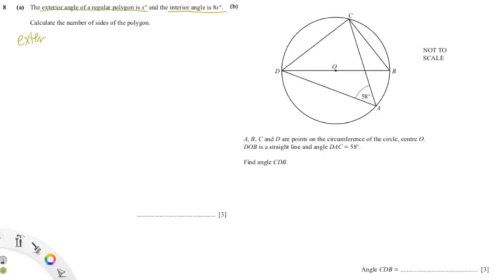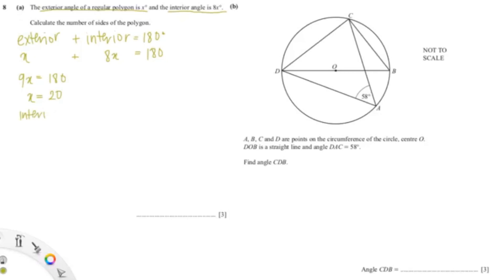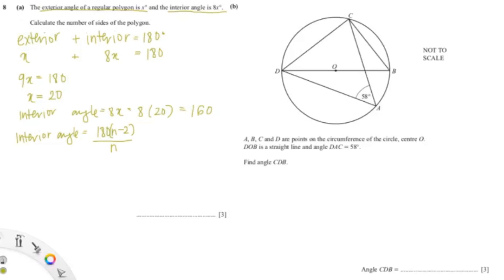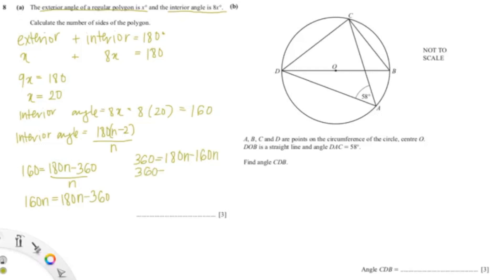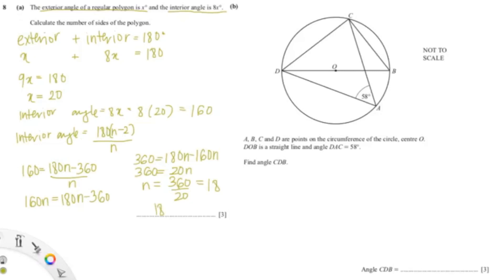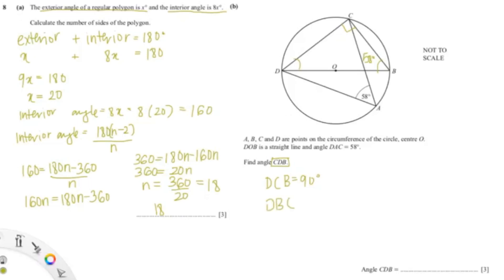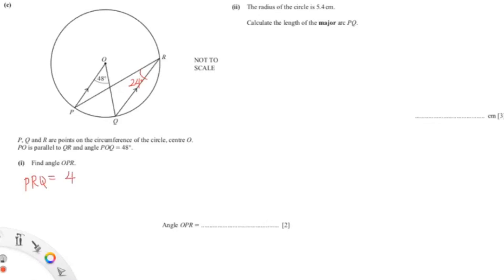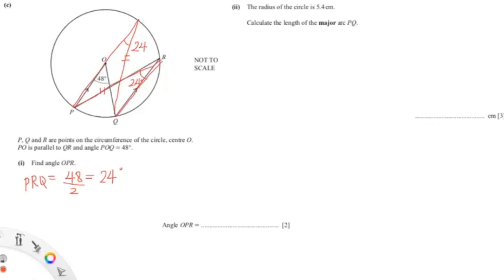Angles in a Circle | IGCSE MATH (0580) PAST PAPER QUESTIONS